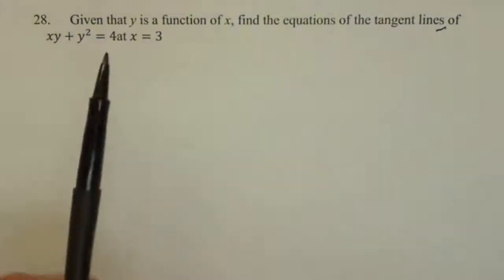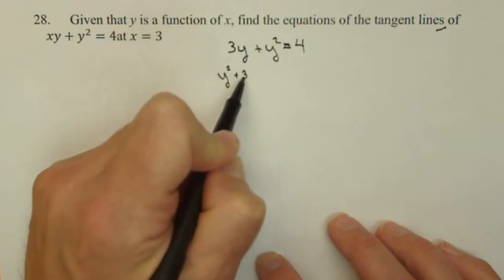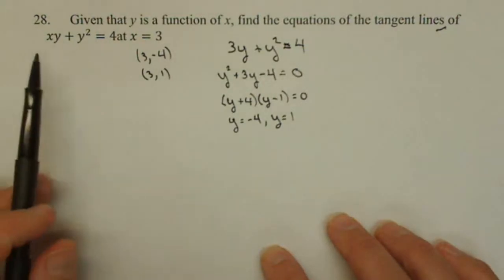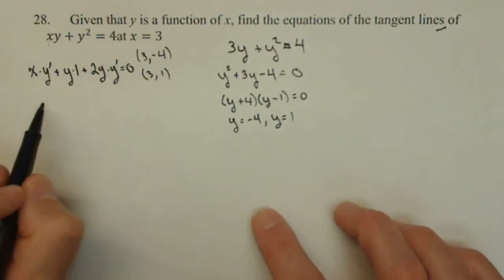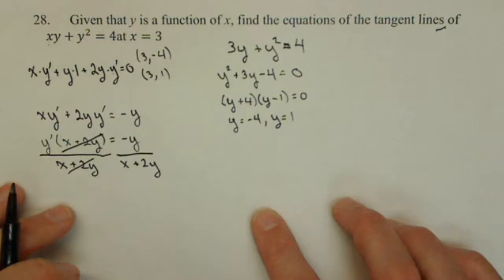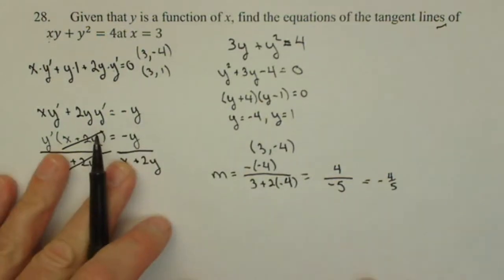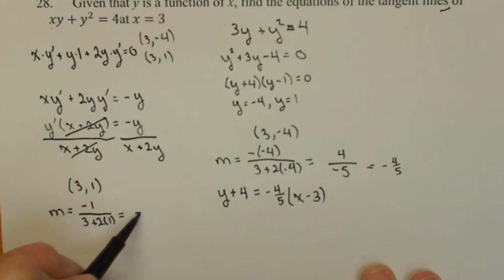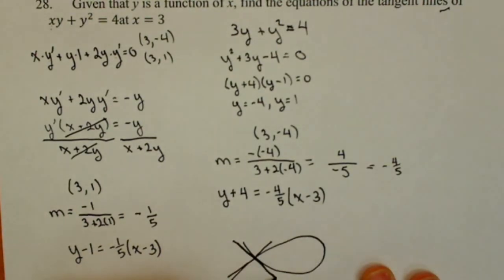Finding Tange Lines of Implicit Function Calc1 28